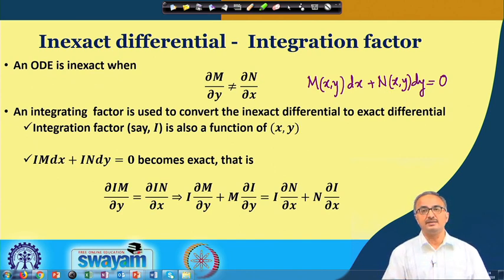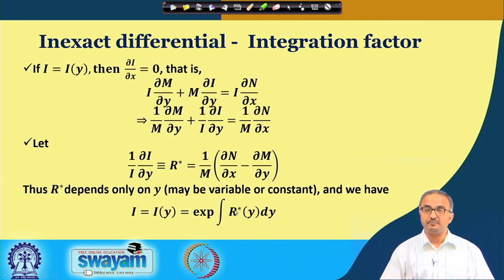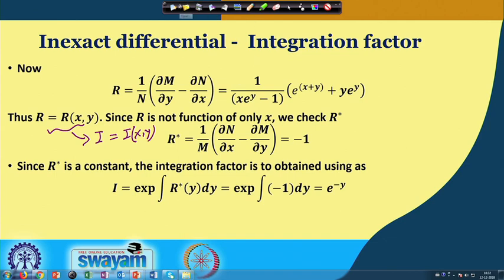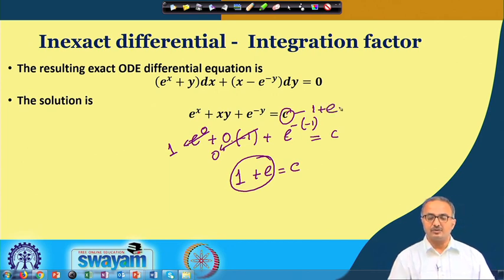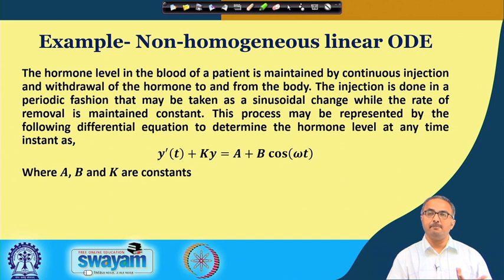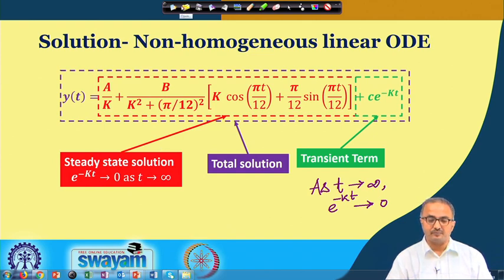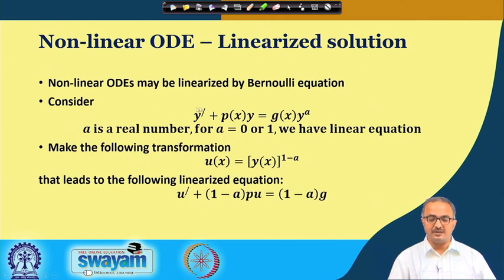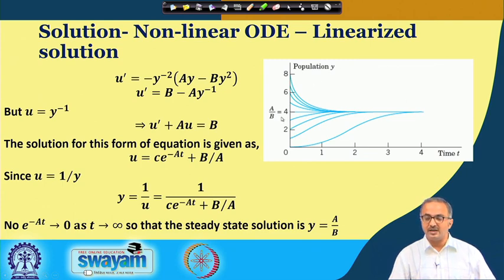Lecture 21: Mathematical Solution of Macroscopic Balance Equations